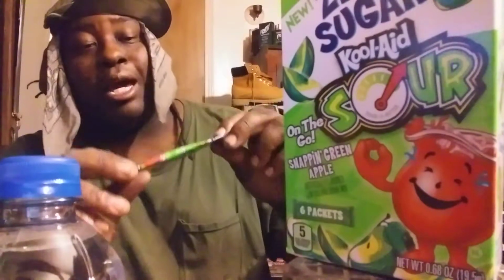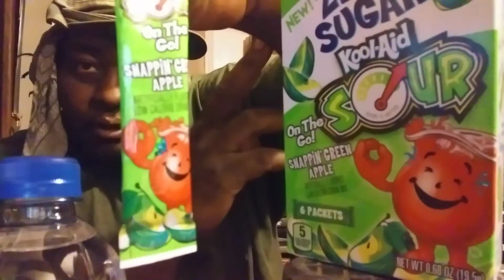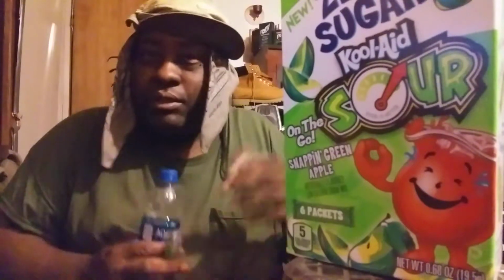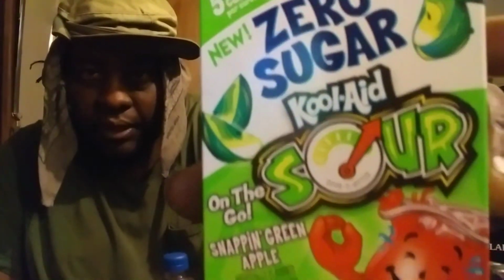Kool aid snappin green apple on the go sour drink mix review zero sugar